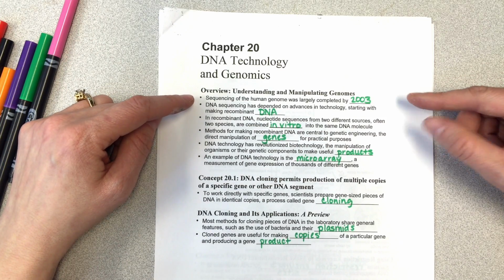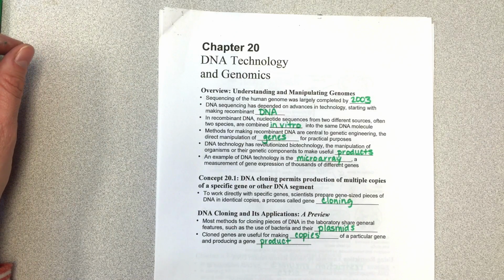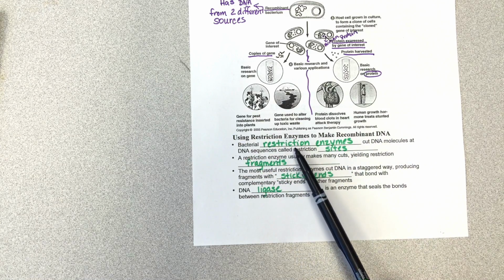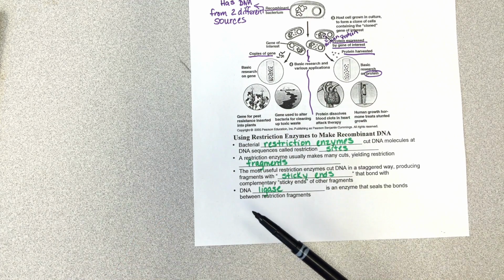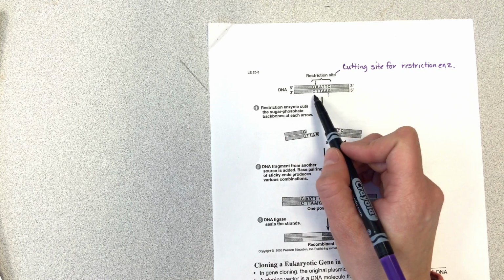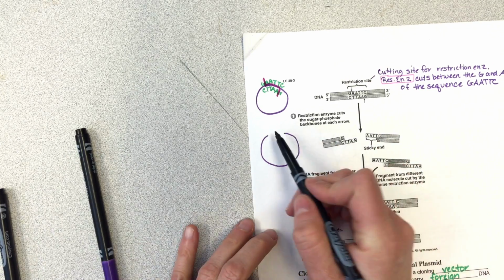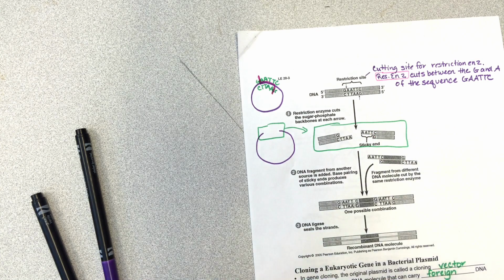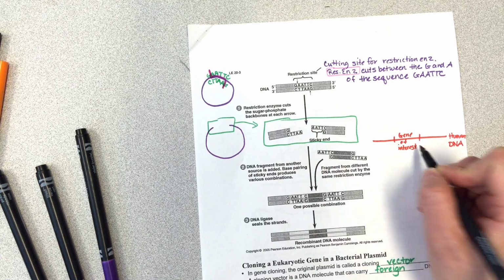AP Ch 13.4 Part 1